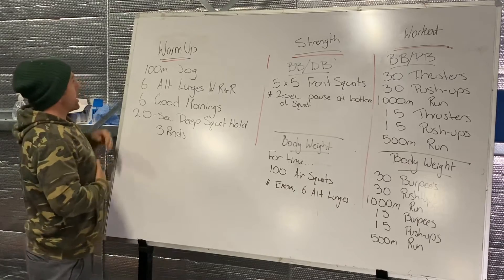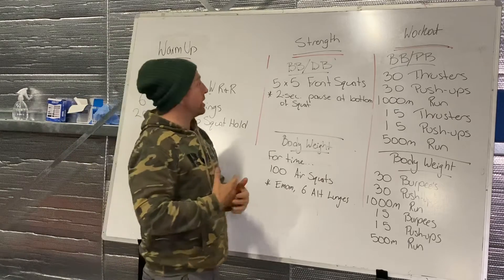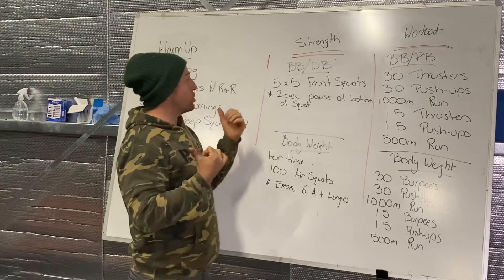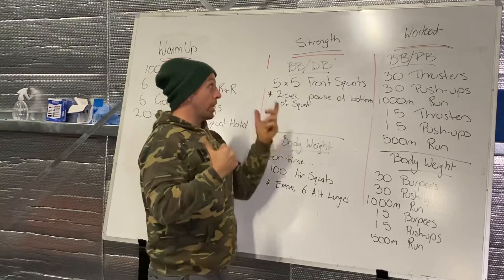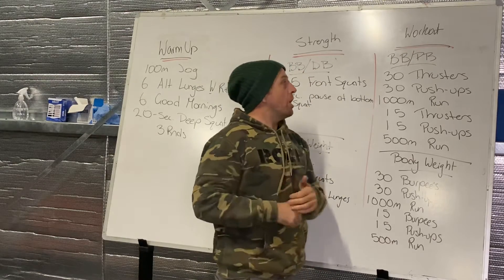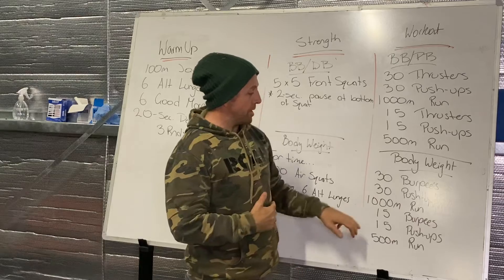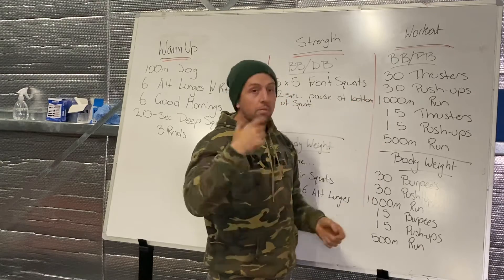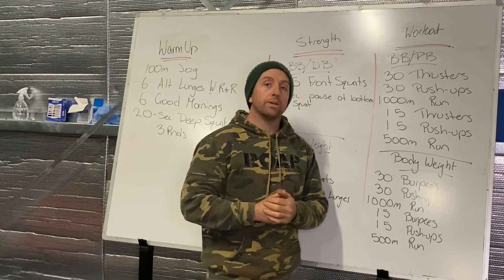Workout Brief 07/09/2021